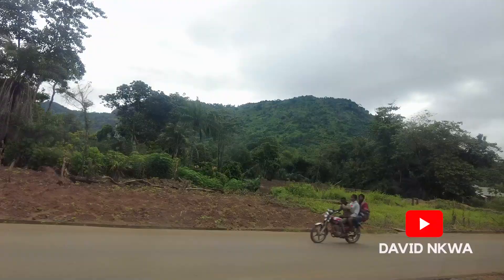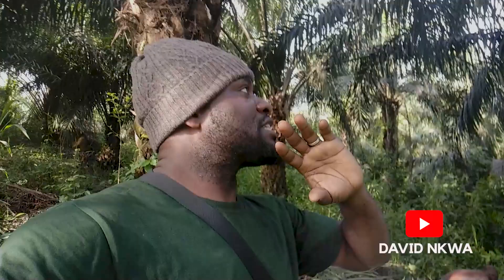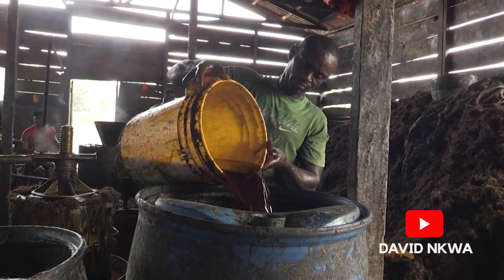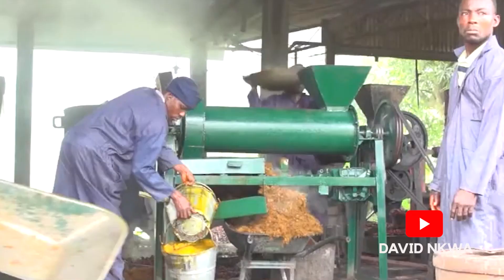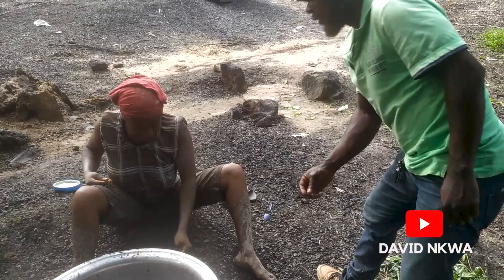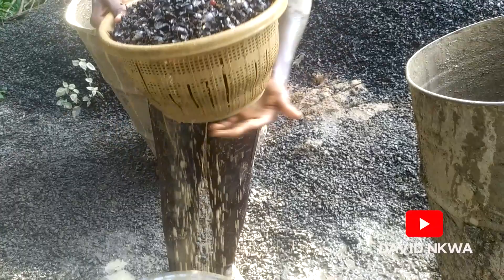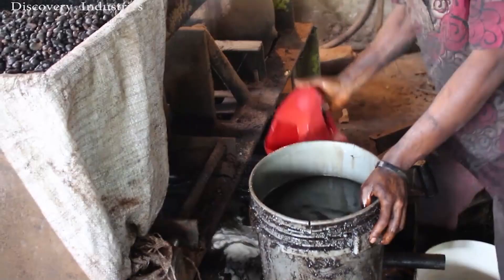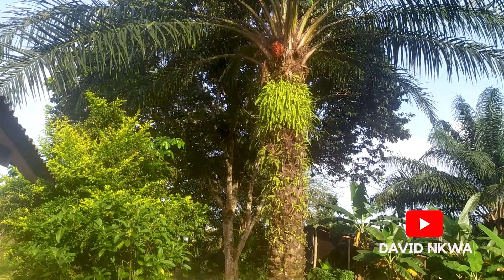Palm Oil production in Southern Nigeria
Palm oil and palm kernel oil (PKO) is produced mainly by women in southern and western Nigeria. Nigeria has a vest palm tree mangrove and plantations all across southern Nigeria.
In the 1960's Nigeria was a leader in palm oil production as it was the country's major export commodity. Although today Nigeria ranks 5th in palm oil production.

In this video, you will learn how palm oil and palm kernel oil (PKO) is produced by women in south-south and south-eastern Nigeria. you will also learn why palm oil is red, and how palm oil is good for your health.